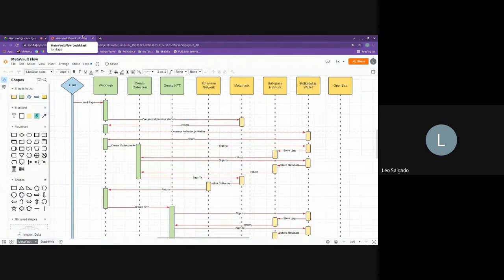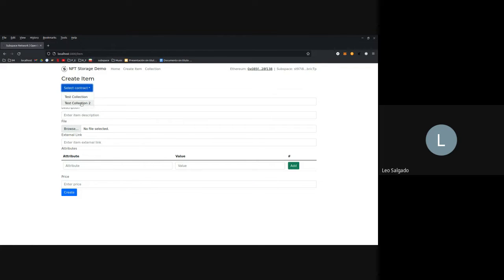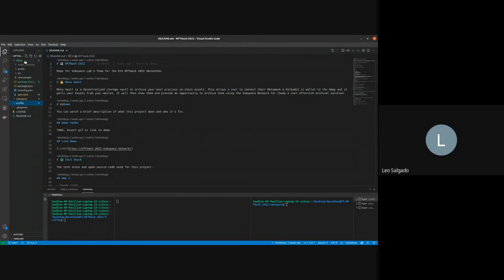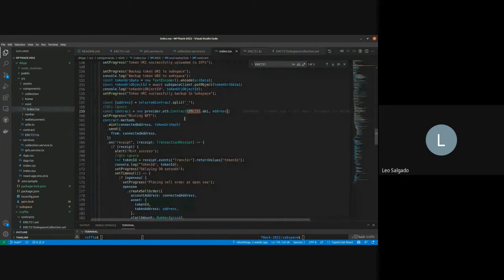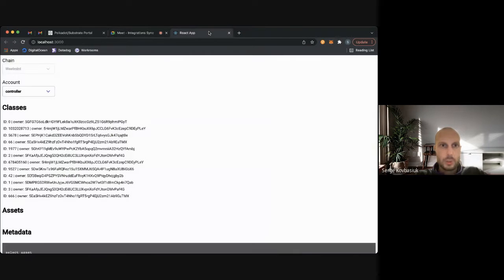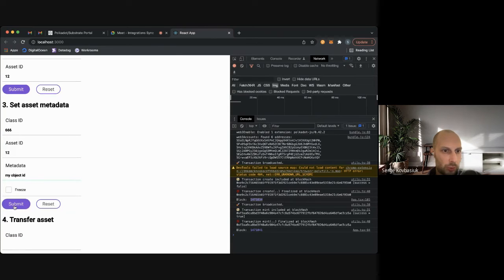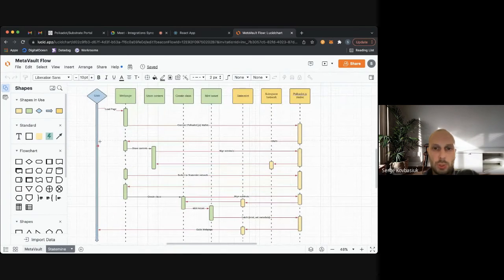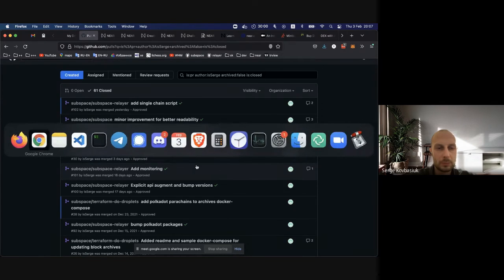Subspace Labs Integrations Sync - February 3rd, 2022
This Integrations Sync was recorded on February 3rd, 2022